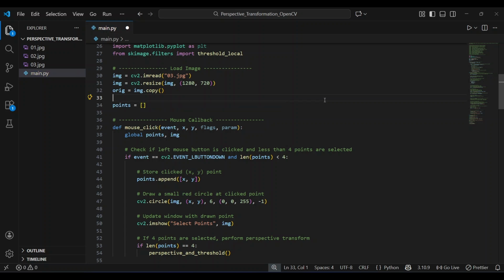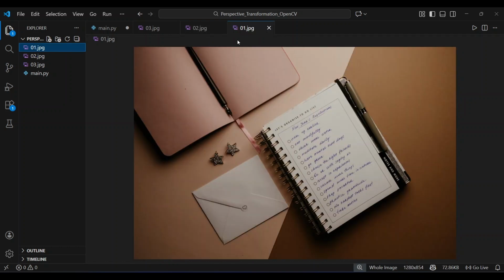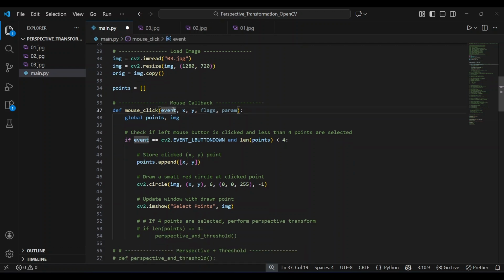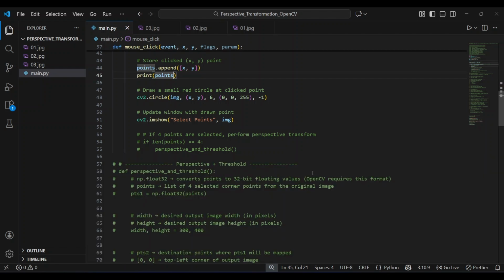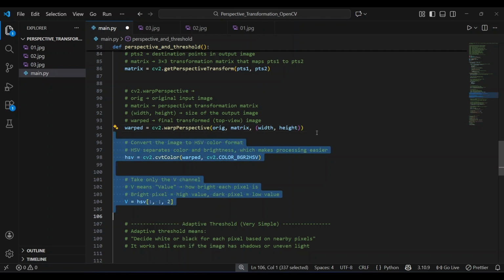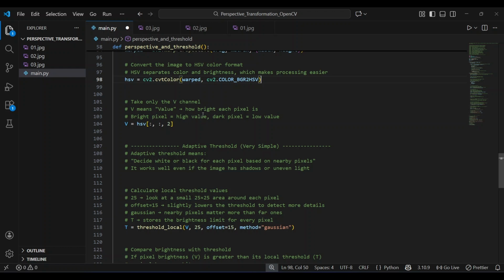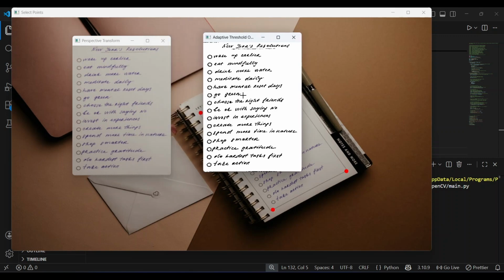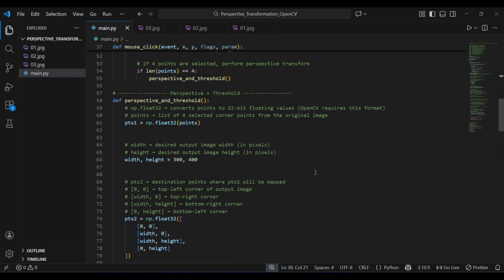Build a Document Scanner in Python | OpenCV Perspective Transform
📄 Document Scanner using OpenCV | Python Computer Vision Project

In this video, we build a Document Scanner in Python that converts a tilted document into a flat, scanned-style image using Perspective Transform and Adaptive Thresholding.

You’ll learn how to select document corners with the mouse, straighten the image, and enhance it to get a clean black-and-white scan just like a real scanner app.

🚀 Topics Covered
• Perspective Transformation
• Mouse Click Events in OpenCV
• Image Warping
• Adaptive Thresholding

🛠 Tech Used
Python, OpenCV, NumPy